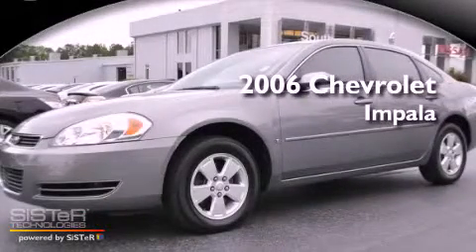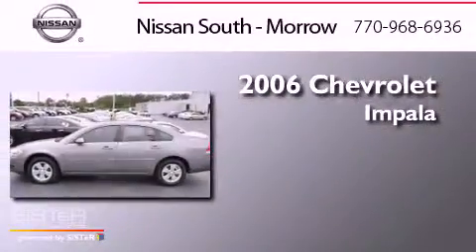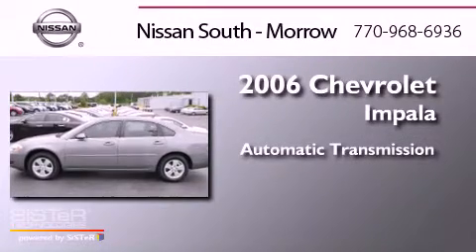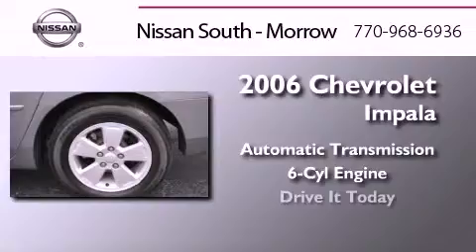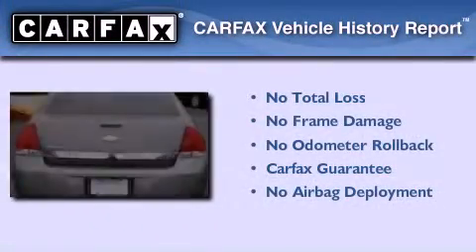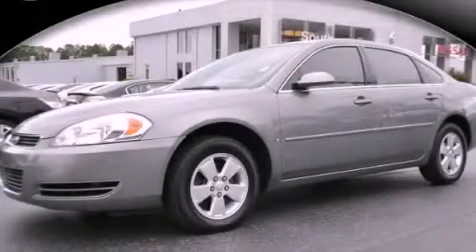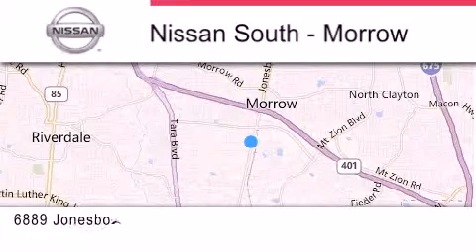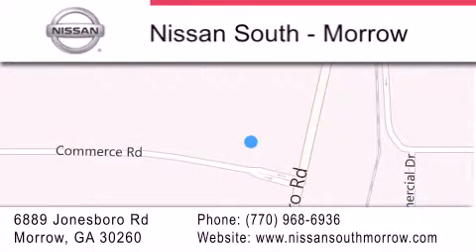Preowned 2006 Chevrolet Impala Morrow GA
Year : 2006
 Make : Chevrolet
 Model : Impala
 Engine : 6 Cyl - 3.5L
 Trans . : Automatic
 Exterior : Dark Silver Metallic
 Miles : 99,154
 Interior : Gray
 Stock : W256606A